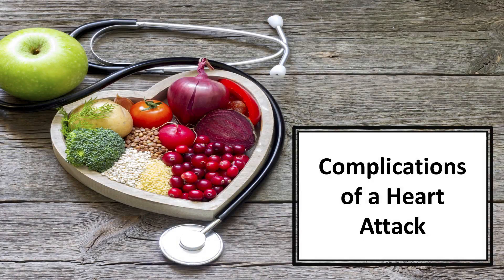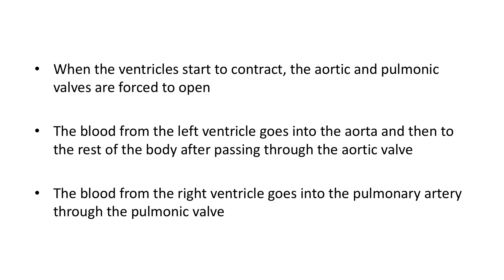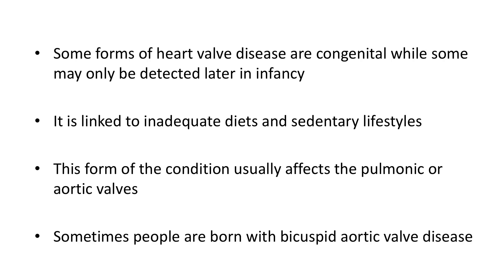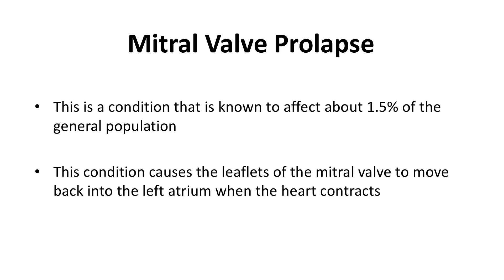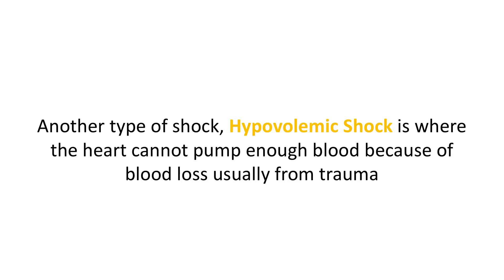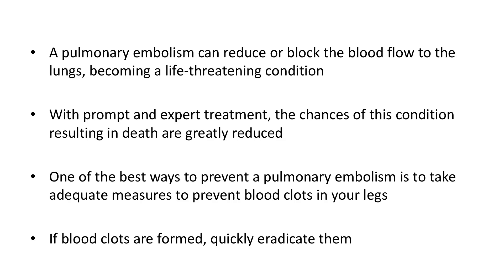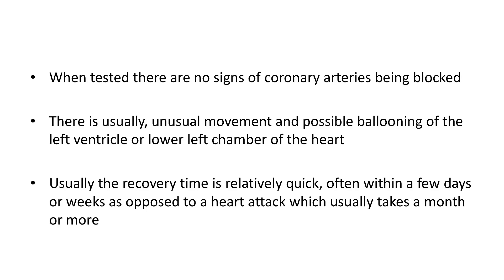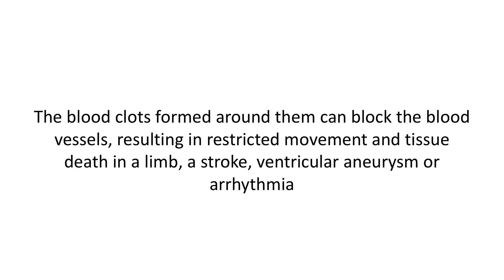Chapter 2 : Healthy heart remedy